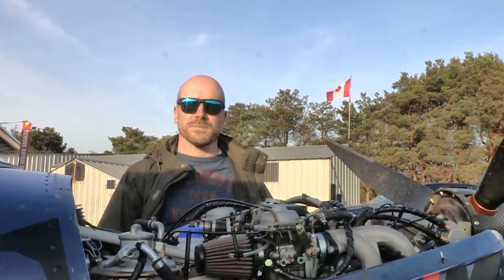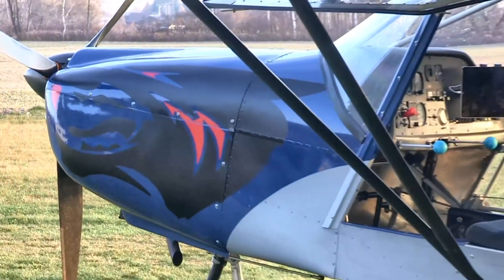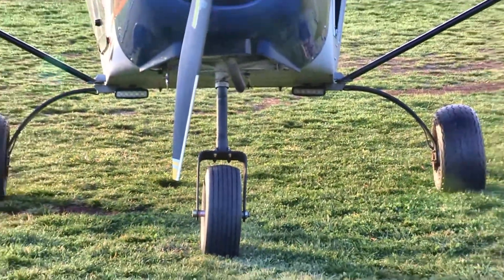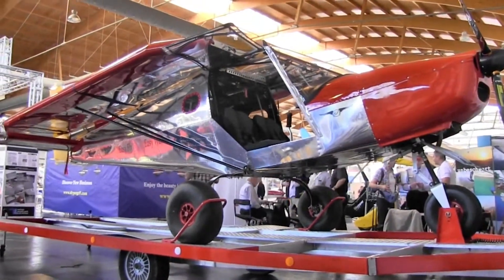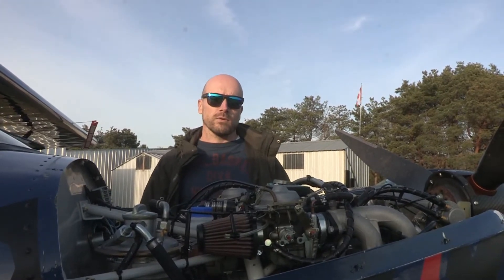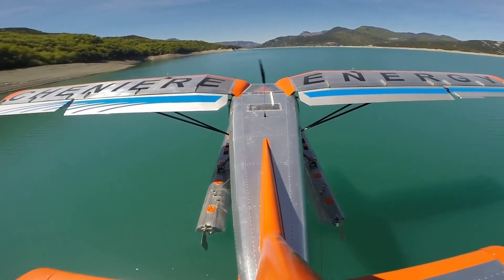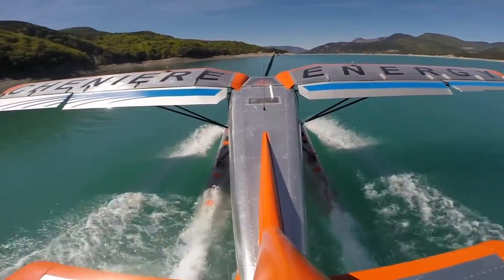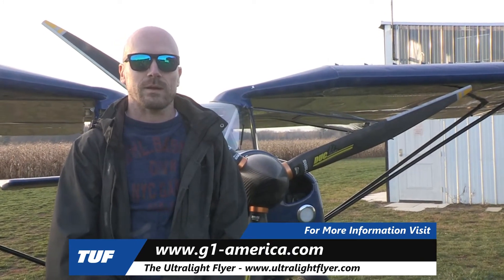Amateurbuilt Experimental Metal STOL Aircraft, G1 America